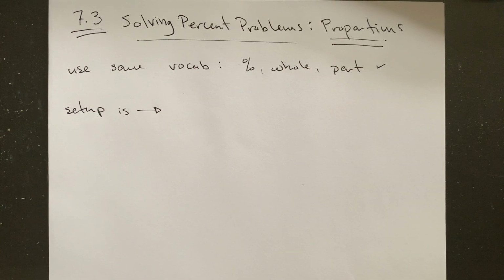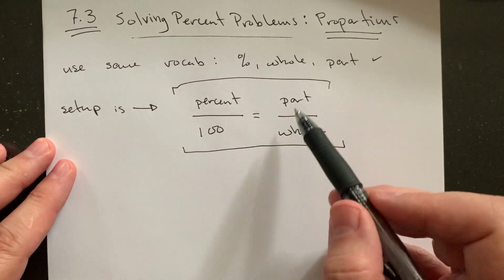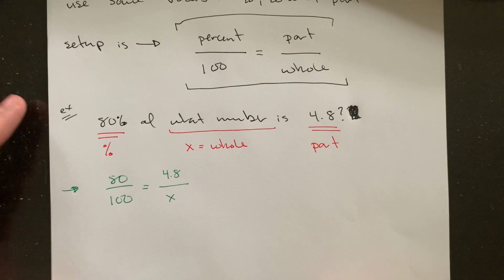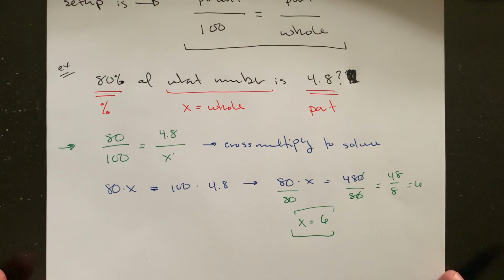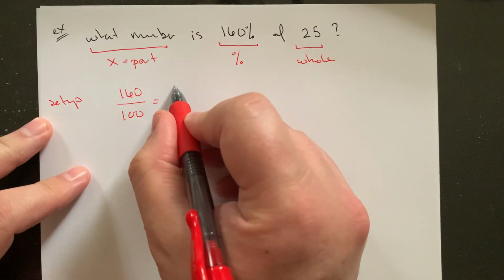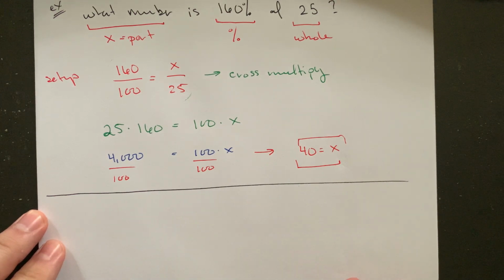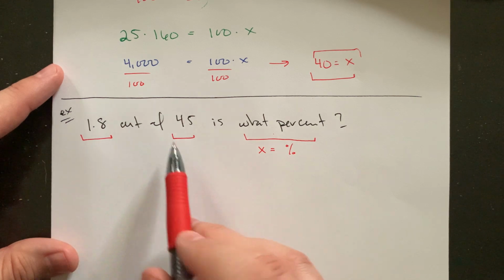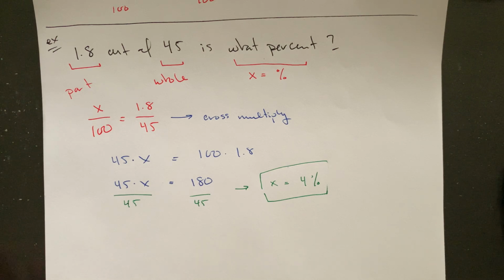MA 105 Sec 7.3 Solving Percent Problems with Proportions